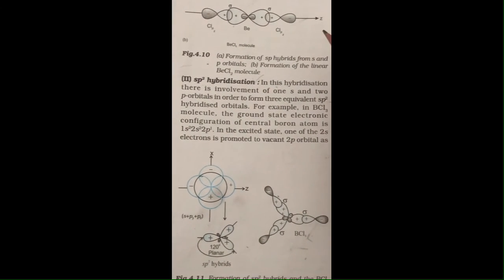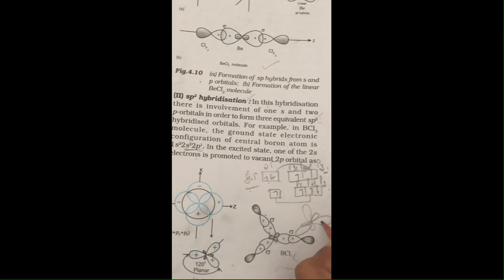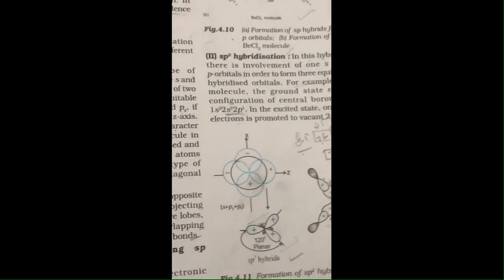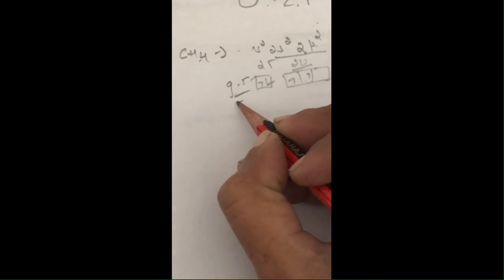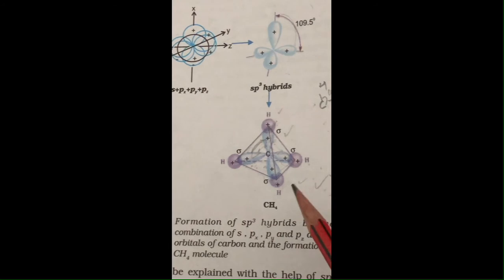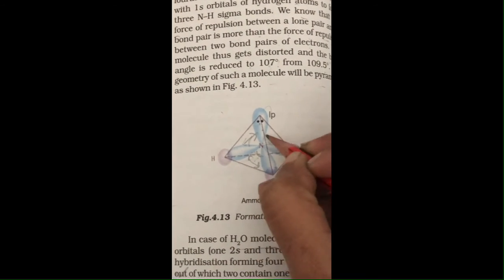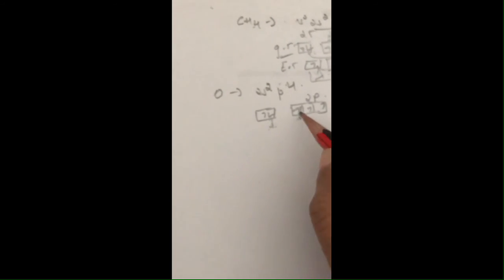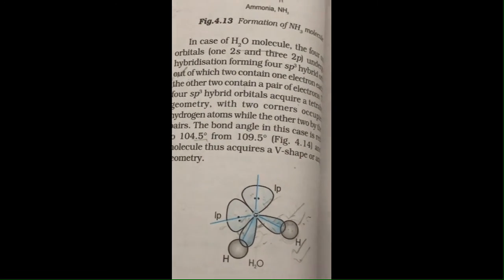Class-11 (chemistry ) Types of hybridization Part -2 .